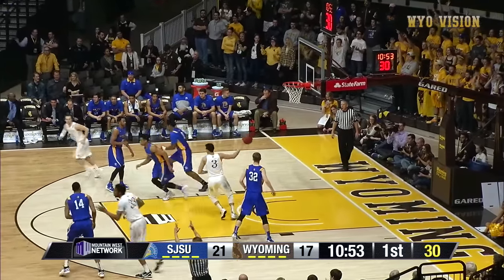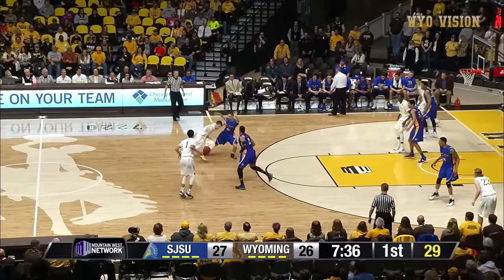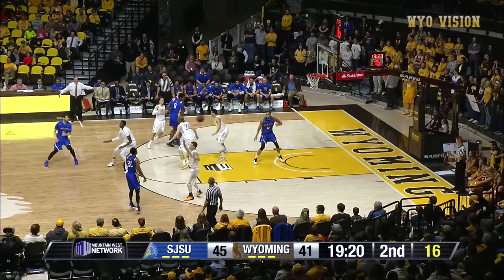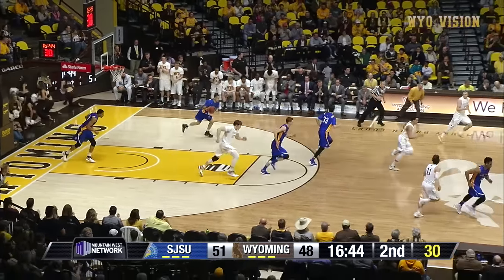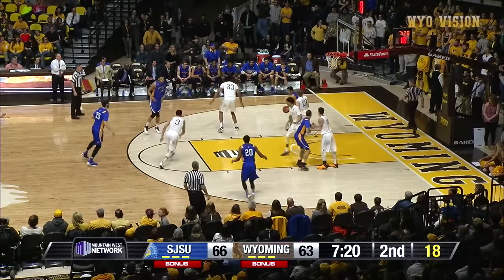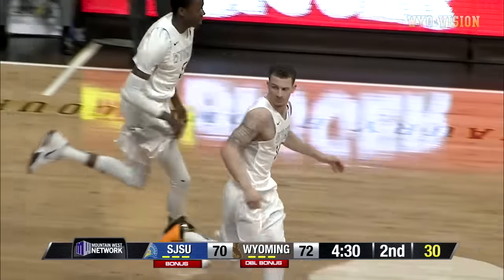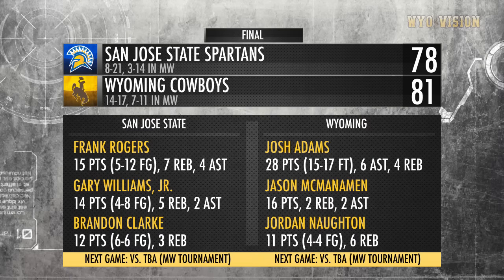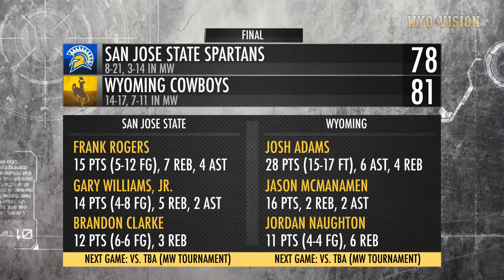Highlights: Men's Basketball vs. San Jose State (3-2-16)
Highlights of the Cowboys' Senior Night victory over San Jose State on 3.2.16 at the Arena-Auditorium.